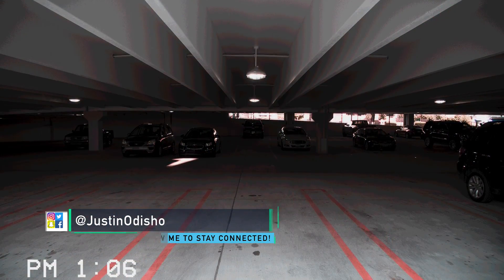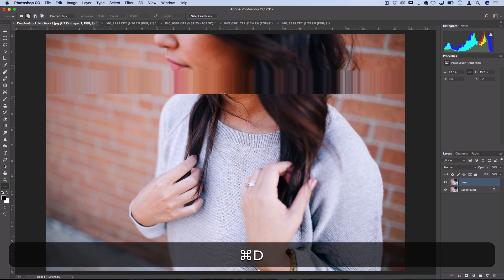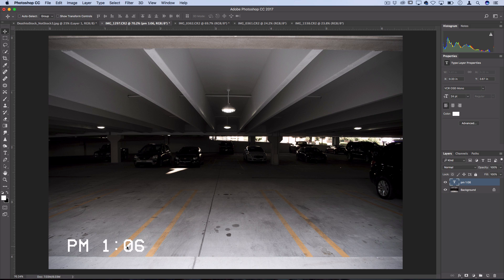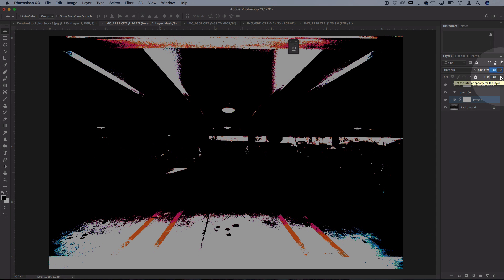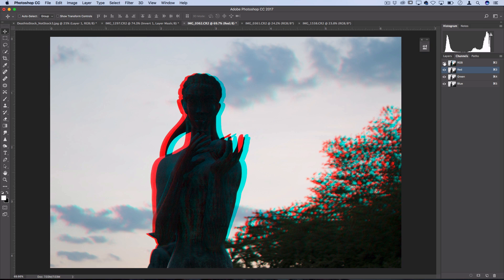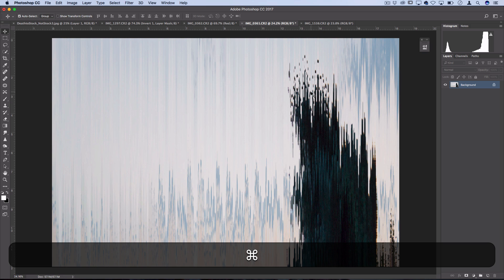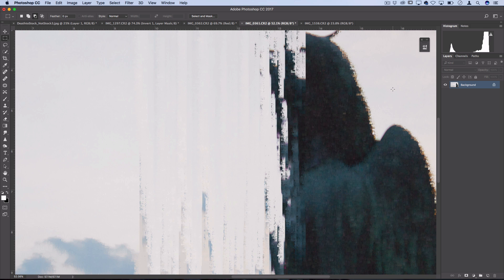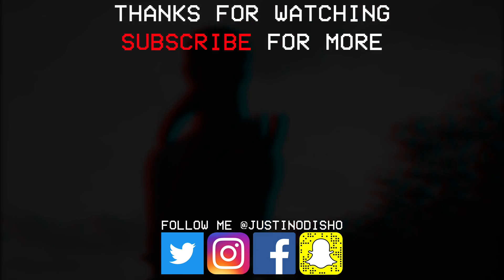Photoshop CC Tutorial: 10 Glitch Art Effects & Techniques to Stylize your Photos (Tutorial / How to)